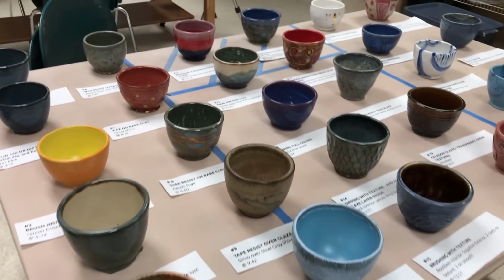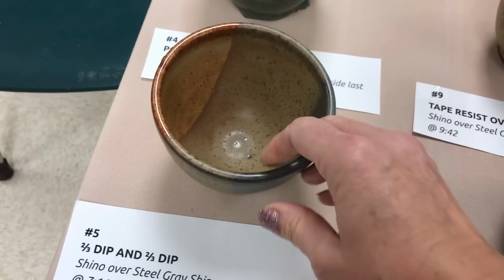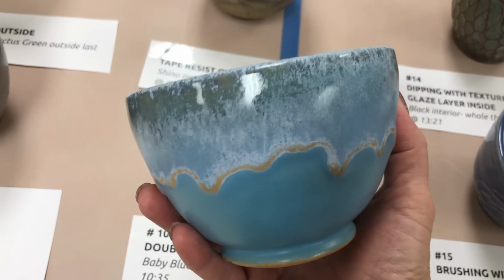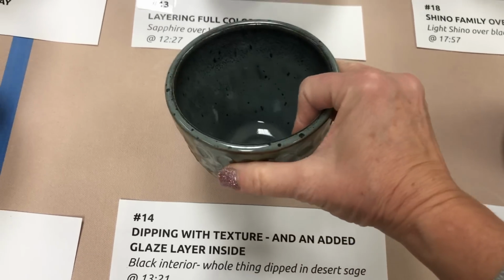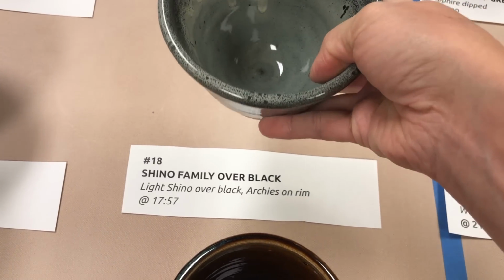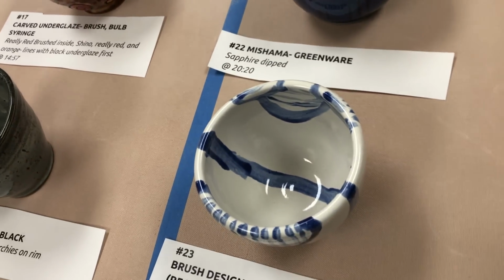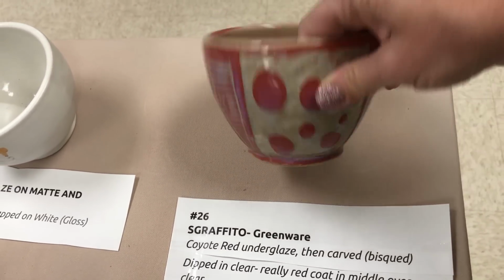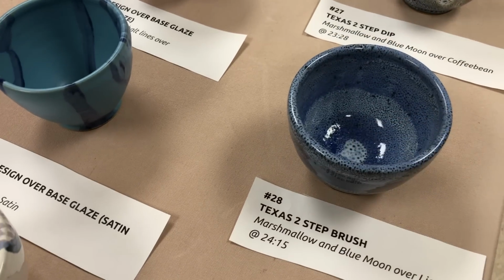Part 2 Final Glaze Results! Glazing Possibilities- 28 Different Approaches to Glazing!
This video is a FOLLOW UP video to my original video demonstrating the glazing of each of these pieces. Here is a link to that first video

In THIS video I show the final glaze results of the finished fired pieces.  I made the original video to help prepare my Ceramics students to glaze their pieces at the end of the semester.  They were able to see the finished pieces in person.

If you would like to go directly to a technique, here is a list with timestamps of when those techniques appear in the original video.  Here is a PDF of a Googleslide presentation with links within

SOLID DIP using tongs and full dunk
Croc Blue
@ 4:25

SOLID COLOR DIP hold by edge with hand- partial dip, and finish dip
Croc Blue
@ 4:45

BRUSH INSIDE/OUTSIDE
Lemon Cream Satin Inside; Orange outside
@ 5:14

POUR INSIDE/ POUR OUTSIDE
Light Shino inside first, Cactus Green outside last
@ 6:09

⅔ DIP AND ⅔ DIP
Shino over Steel Gray Shino
@ 7:11

WAX RESIST OVER GLAZE
Desert Sage over Steel Gray Shino
@ 7:30

WAX ON BARE CLAY
Cedar Shino
@ 8:18

# 8
TAPE RESIST ON BARE CLAY
Desert Sage
@ 8:50

TAPE RESIST OVER GLAZE
@ 9:42

# 10
DOUBLE DIP RIM ARCHIES SERIES
Baby Blue Satin with Blue Purple
10:35

BRUSHING A BLENDED OVERLAPPING OF LAYERS
Cobalt, Really Red, and Violet
@ 11:12

POUR ORGANICALLY
Desert sage, blue shino, and light shino (last)
@ 11:35

LAYERING FULL COLORS
Sapphire over Violet
@ 12:27

DIPPING WITH TEXTURE - AND AN ADDED GLAZE LAYER INSIDE
Black interior- whole thing dipped in desert sage
@ 13:21

BRUSHING WITH TEXTURE
Rootbeer Interior- Sapphire Exterior, 2 coats on texture, 3 on smooth
@ 13:51

CARVED UNDERGLAZE- (LANDSCAPE) CELADONS
Interior: Rootbeer, Exterior: sapphire, rainy day, key lime, peacock (trees only) and dusty rose
@ 14:18

CARVED UNDERGLAZE- BRUSH, BULB SYRINGE
Really Red Brushed inside, Shino, really red, and orange- lines with black underglaze first
@ 14:57

SHINO FAMILY OVER BLACK
Light Shino over black, Archies on rim
@ 17:57

# 19
CELADON GLAZES- TRANSPARENT, SHOW TEXTURES
Rootbeer
@18:21

SLIP TRAILING- (GREENWARE)
Black Underglaze wiped, Dipped in dusty rose
@ 18:33

LUSTER OVERGLAZE ON MATTE AND GLOSSY
Alabaster Satin overlapped on White (Gloss)
@ 19:10

#22 MISHAMA- GREENWARE
Sapphire dipped
@ 20:20

BRUSH DESIGN OVER BASE GLAZE (REGULAR GLAZE)
White Gloss with Cobalt lines over
@ 21:26

BRUSH DESIGN OVER BASE GLAZE (SATIN GLAZE)
Over Baby Blue Satin
@ 21:26

BRUSH DESIGN OVER BASE GLAZE (UNDERGLAZE- 1 COAT)
Coyote Blue Underglaze over White Dip
@21:37

SGRAFFITO- Greenware
Coyote Red underglaze, then carved (bisqued)
Dipped in clear- really red coat in middle over clear
@ 21:57

TEXAS 2 STEP DIP
Marshmallow and Blue Moon over Coffeebean
@ 23:28

TEXAS 2 STEP BRUSH
Marshmallow and Blue Moon over Licorice
@ 24:15

I used what we use in the classroom, which is our Coyote brand stoneware glazes (cone 5 and 6 midfire) on our Standard 153 stoneware, a nice midrange firing stoneware.   Since this video I stopped using that clay body and switched to Standard 125, a replacement clay body which has a smaller firing range to be vitrified at cone 6..

Check out my Amazon Influencer Store where I have recommendations for some of my favorite tools and products many of which I use in my videos- which are available on Amazon.

For many of the great tools I used in the video check out this link to a live Googledoc I continually update with lots of my favorite tools on Amazon using my associate links!  (also some non-amazon ordering suggestions on here!)